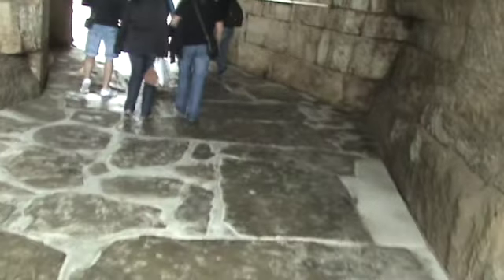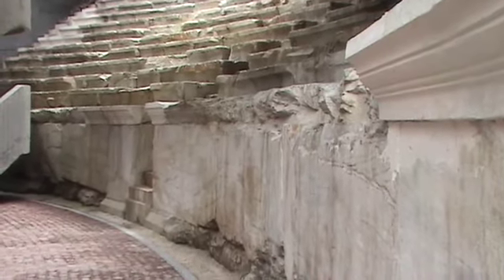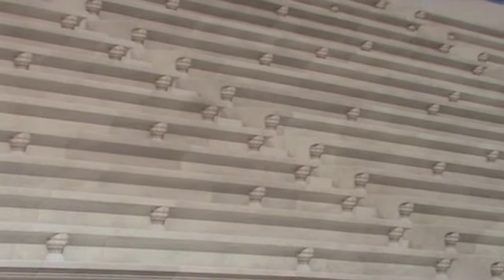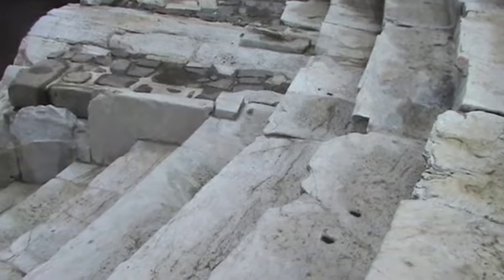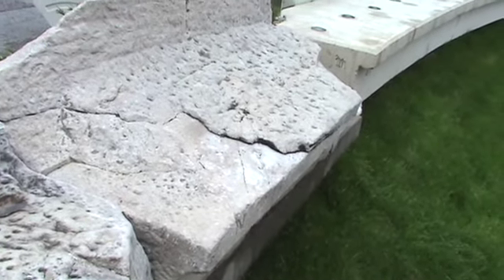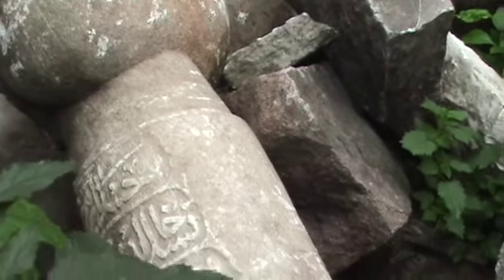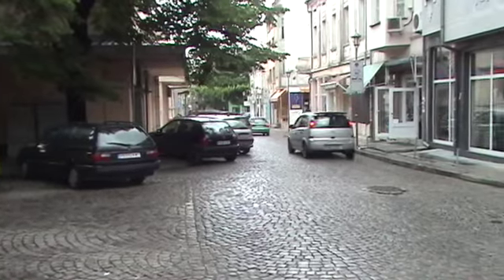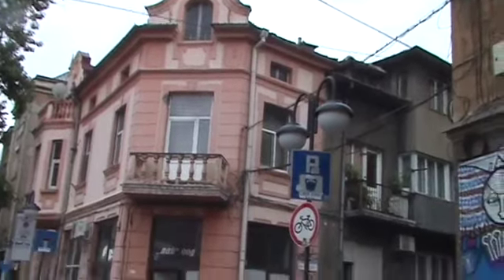088 BUL: Plovdiv 3: Roman Hippodrome entry, Shahbeddin Imarethane MOSQ SD 480p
00:00 INTRO *** walking into Roman hippodrome…
05:23 * Area immediately around the Hippodrome entry & continued walkabout
07:49 * Shahbeddin Imarethane Mosque very rough shape